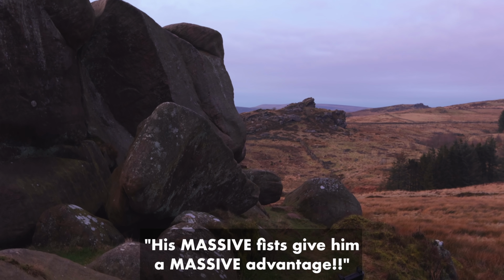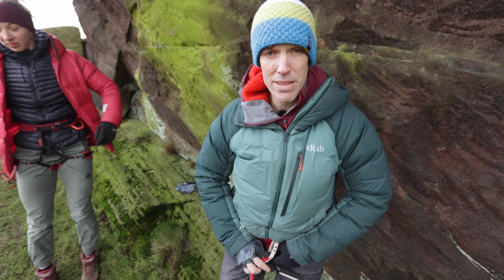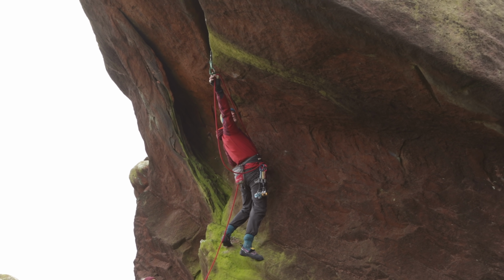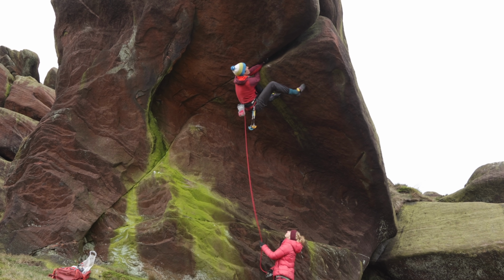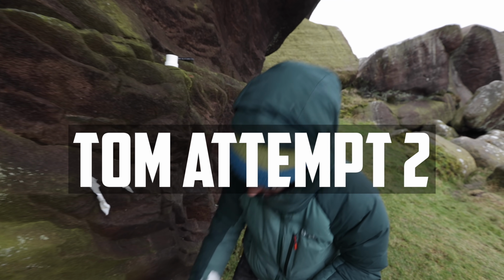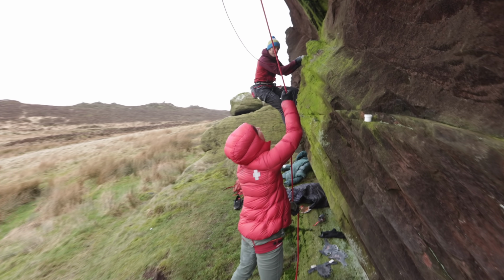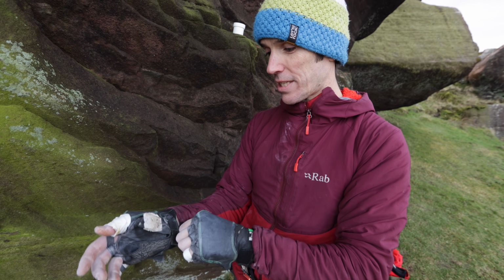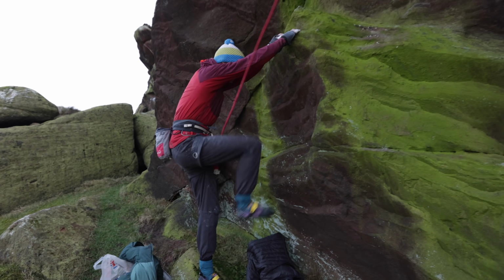Battle of Fists on Knarly Offwidth Climb [Ray’s Roof E7]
Tom Randall and Maddy Cope, head to Ray's Roof (E7 6c) at Baldstones in the Peak District. Their challenge to be test to see if fist size really does make a difference.

Crack gloves and tape is layered up to see if they can make their fist as big as Pete's and climb the route with his size of fist.

Filmed and edited - Pete Kneen